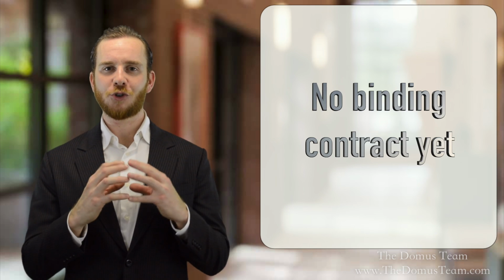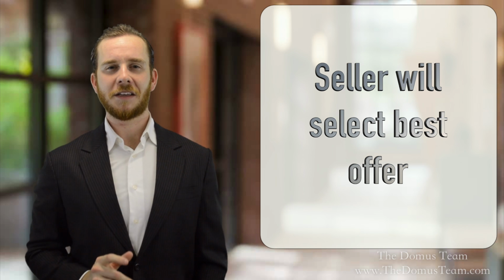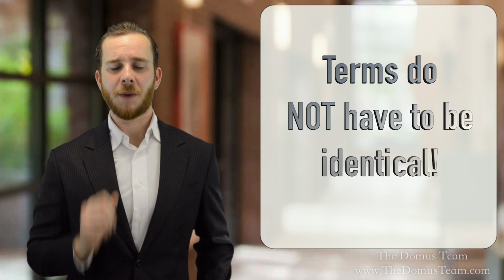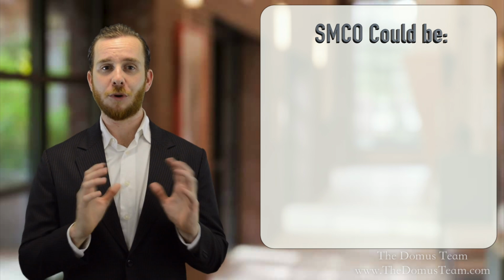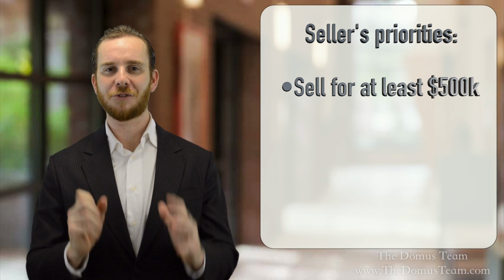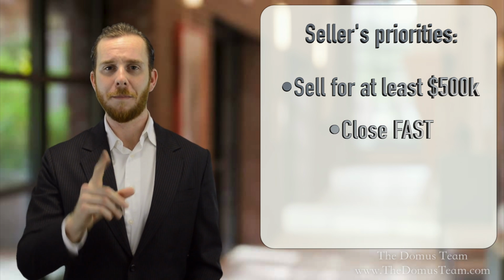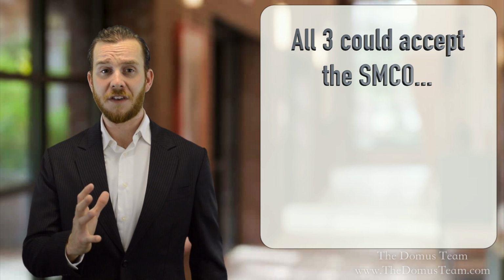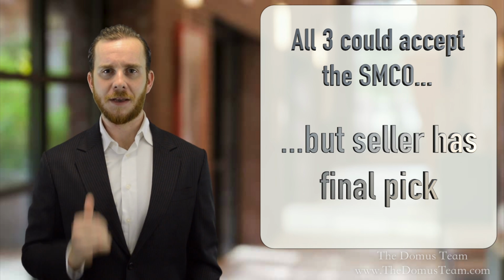Seller Multiple Counter Offer Situation—EXPLAINED! | San Diego Real Estate | The Real Estate Jedi™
Are you a Buyer or Seller and still have QUESTIONS?

What exactly IS a Seller Multiple Counter Offer (SMCO) and how do they work?!  San Diego Real Estate Broker Jed Bratt with The Real Estate Jedi Team of Big Block Realty explains it all in this video!

In a counter offer where there's one buyer and one seller, if the buyer accepts the seller’s counter offer, then the seller has an accepted contract and will open escrow. However, if a seller multiple counter offer is accepted by one or more buyers, the seller must then sign their acceptance to have a binding contract.

In California, sellers have several ways to deal with multiple offers. One is to counter-offer only one buyer directly with a normal counter. Another way is with the Seller Multiple Counter Offer. In the second case, the seller is submitting more than one counter-offer to multiple buyers simultaneously.

Is a Multiple Counter Offer a sign that the seller is starting a bidding war? Well although the sound of a “bidding war” seems to be a bit over-dramatic, this is the closest scenario you will find to meet that description in real estate.  The seller ultimately has the upper hand, but there are several ways to approach the situation.  When there are multiple offers sellers may find themselves in a situation where they would like to make multiple counter offers.

Learn more about the seller multiple counter offer in this video by Realtor and Broker Jed Bratt of The Domus Team in San Diego, of Big Block Realty.